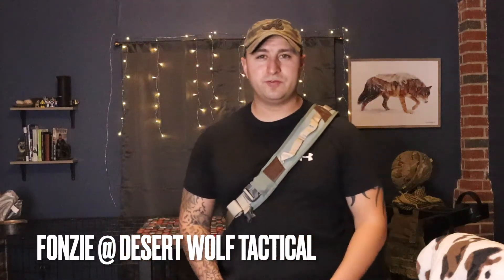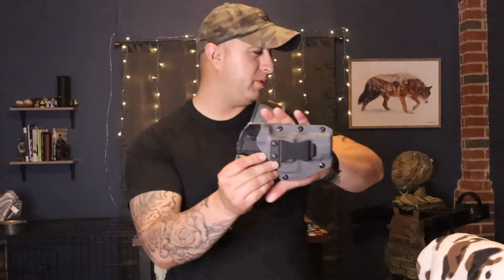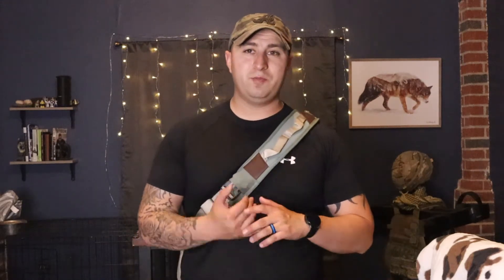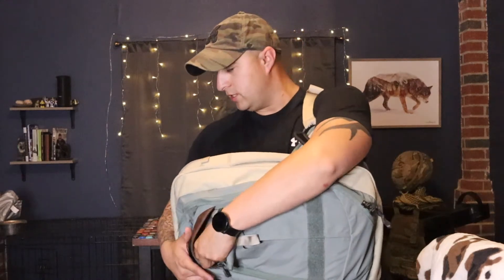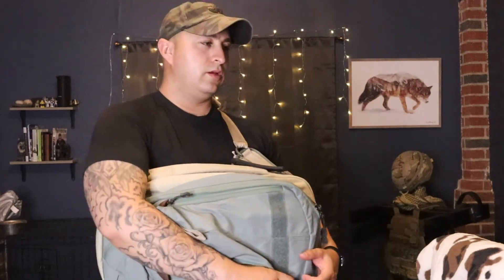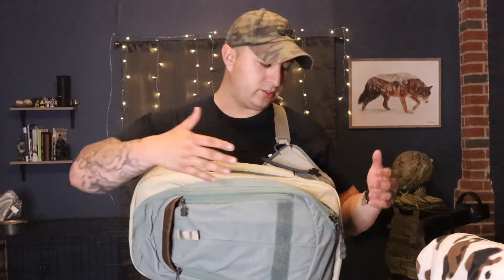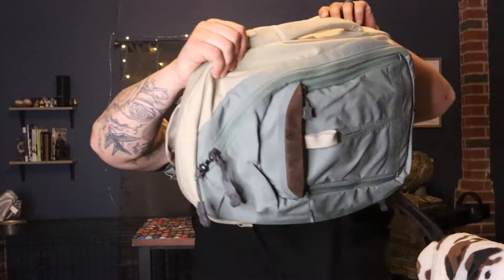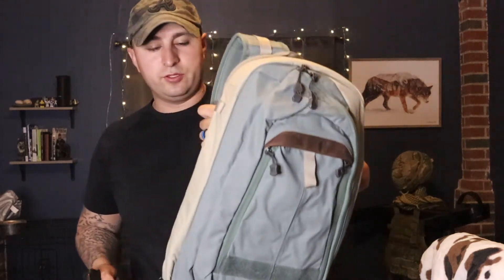Vertx Commuter Sling 2.0 (Toy Soldier/Tumbleweed)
Product review on the Vertx Commuter Sling 2.0 in the Toy Soldier and Tumbleweed color way. This channel is not liable for anyones negligence with a fire arm. This channel promotes a safe environment when handling any tool.